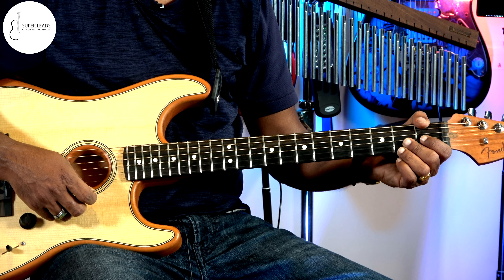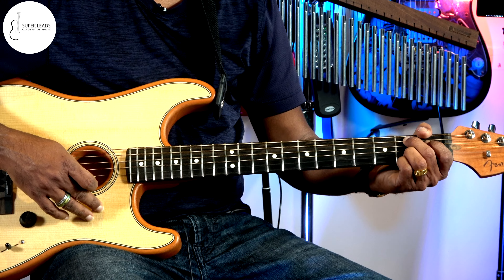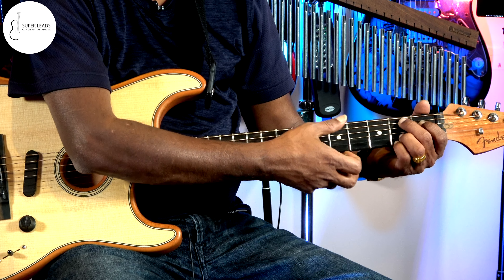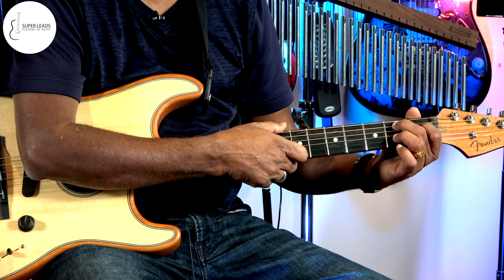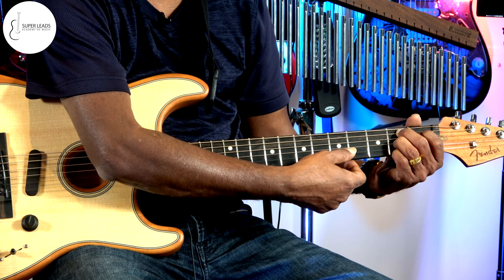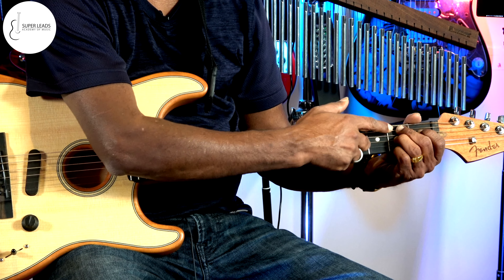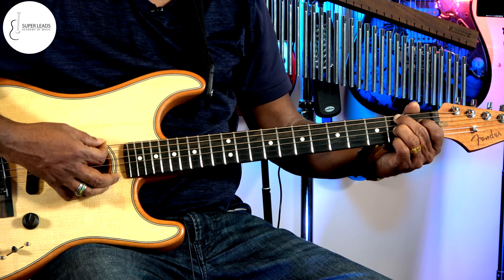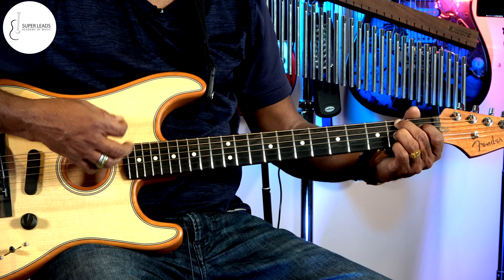B Dominant Seventh - B7 Guitar chord - Beginner Guitar Lesson by Kumaran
B7 Guitar chord - Beginner Guitar Lesson by Kumaran
Super Leads Academy of Music
March 24 2021
Toronto, Canada
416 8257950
This video is suitable for all audiences
Super Leads Academy of Music was established in August 2008 by Vijayakumaran, the primary instructor at the academy. The instructor has over 30 years of teaching experience and has helped many students find the confidence necessary to play the guitar. The Academy welcomes all students, whether you are just picking up the guitar for the first time or whether you are a pro who is looking to hone your knowledge of guitar theory. Depending on what style of music you wish to learn, the instructor can teach you in an intuitive way that encourages learning. In addition to teaching guitar, guitar theory, and improvisation skills, the instructor also offers lessons in Vocal, keyboard as well as piano.
We believe that studying music opens up a whole new world for students, helps them focus, increases their self-esteem and self-expression, and develops their creative thinking and problem-solving skills.